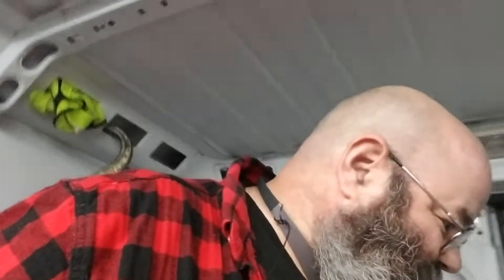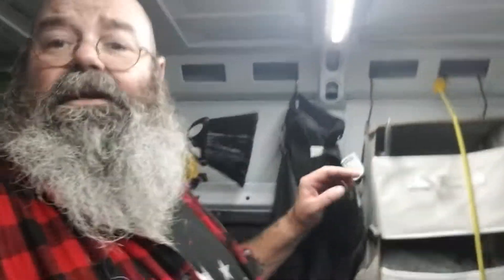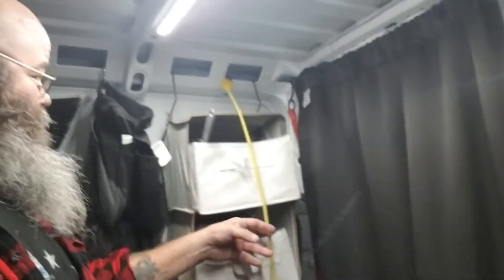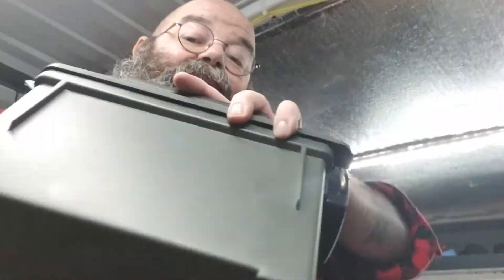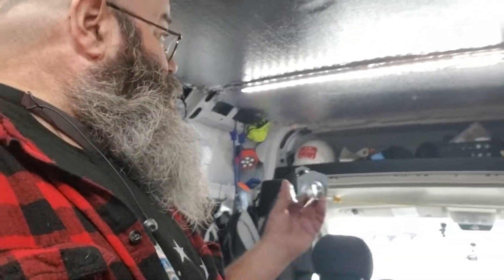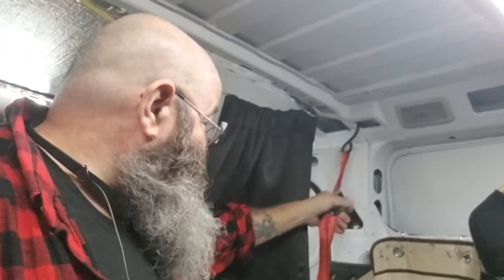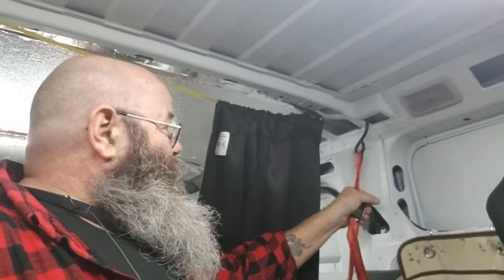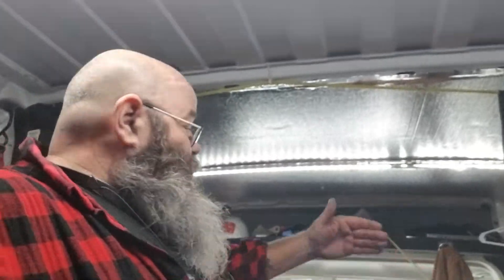Living in a Van : No Fall Hangers, Verizon Unlimited Data & the Perfect Adjustable Bed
Shopping Amazon? THANKS!!

My life, On the road, Living in a van, and LOVING it!